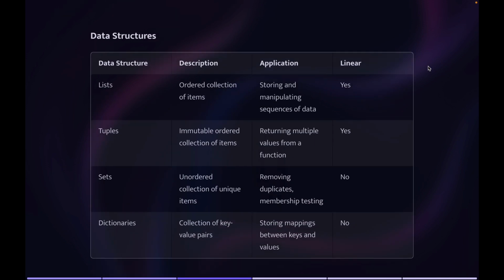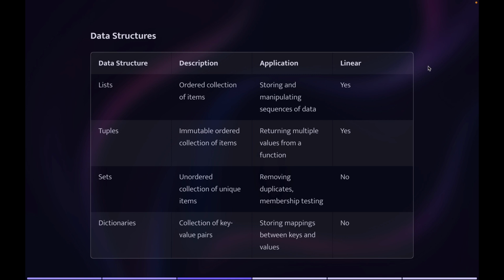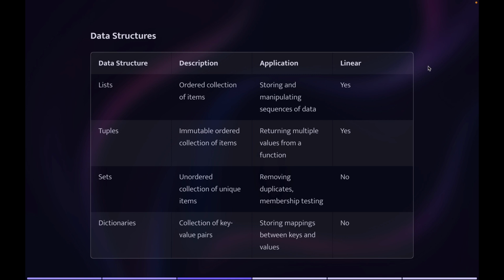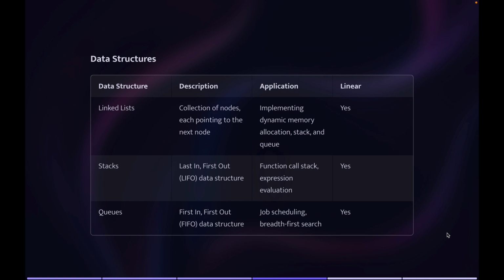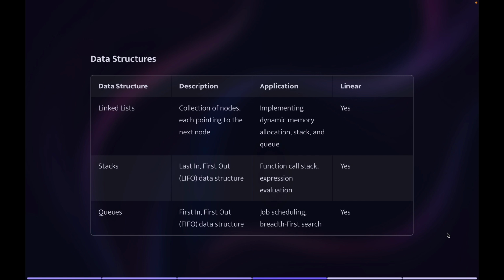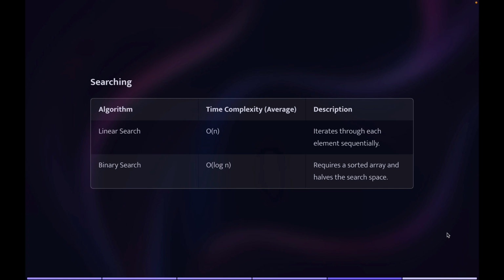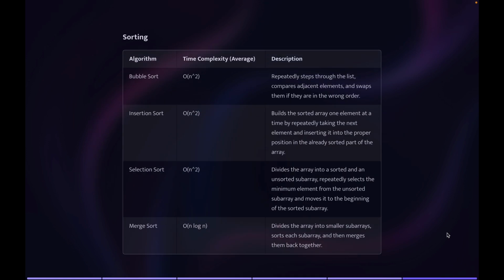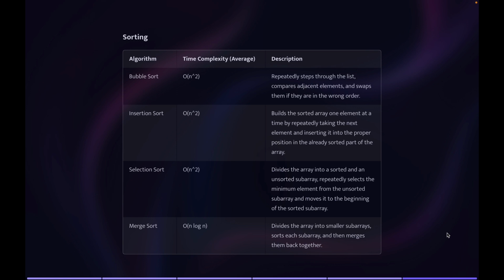Python Pro | Day 30| Syed Hassan | CRESCENT TECHNOCRATS CLUB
"Diving Deep into Day 30: Mastering Data Structures and Algorithms! 📊💡 Explore the Core Concepts from Lists to Sorting Algorithms. Unlock the Power of Efficient Problem Solving with Python Proficiency and Algorithmic Expertise. 🚀🔍 Day30 DataStructures Algorithms PythonMastery"